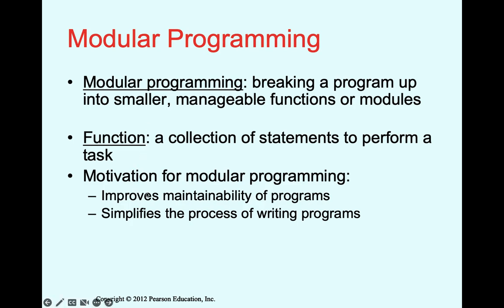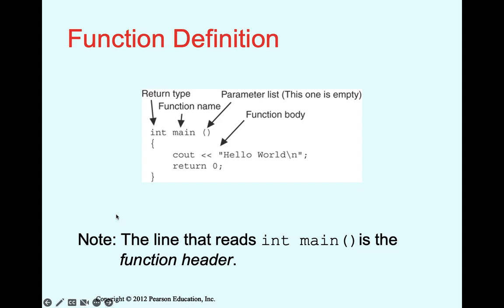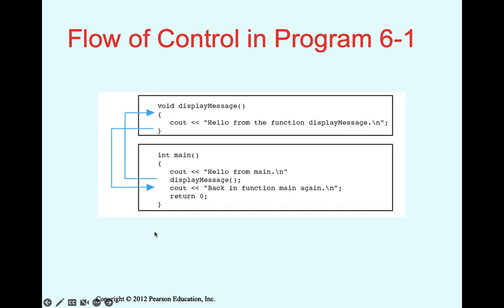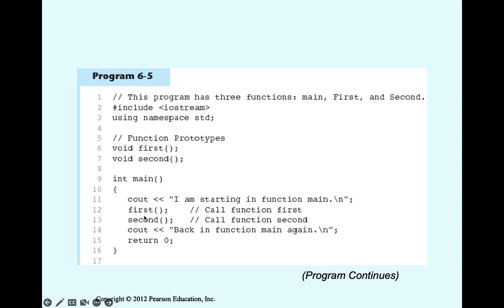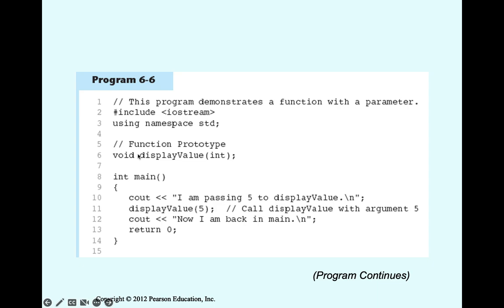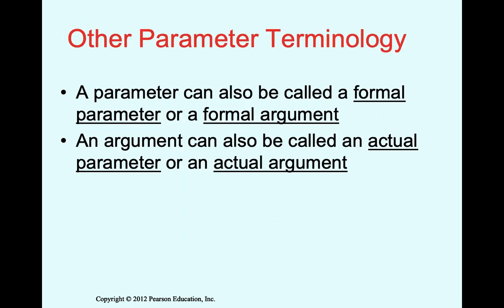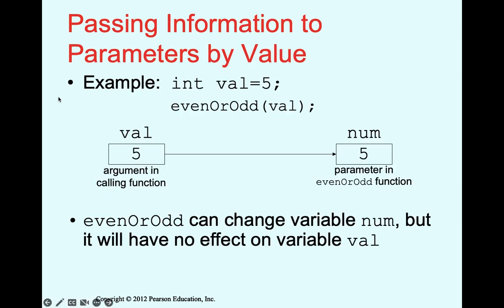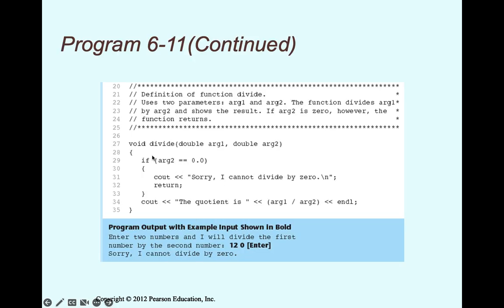C++ Programming 10 Dr. Fidaa Abed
Modular Programming
Defining and Calling Functions
Function Prototypes
Sending Data into a Function
Passing Data by Value
Using Functions in Menu-Driven Programs